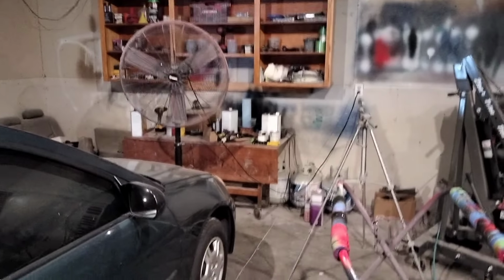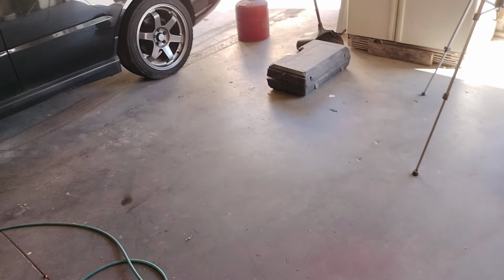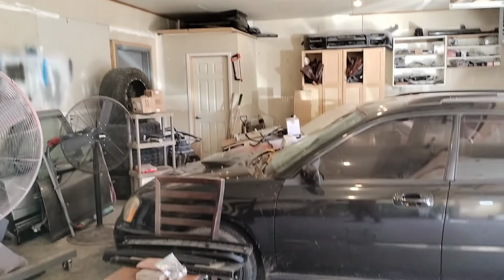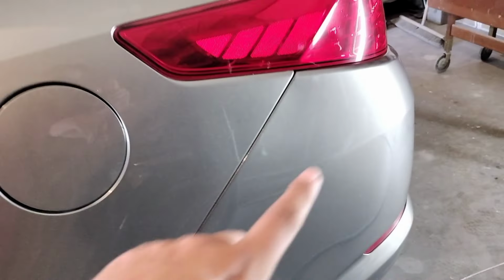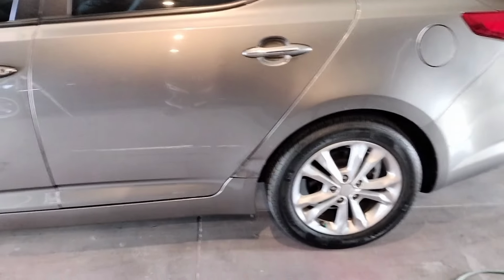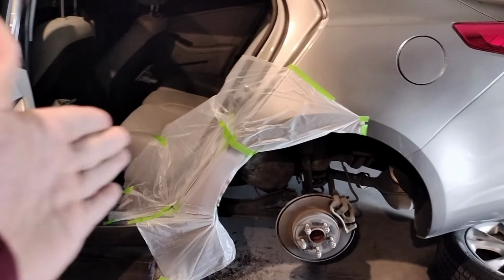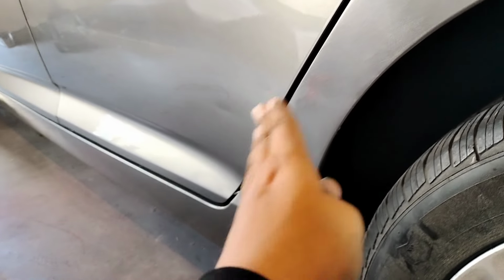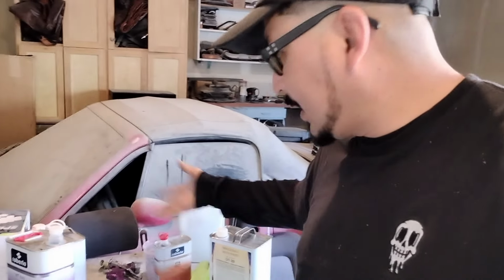Back in action, Project cars and copart finds.